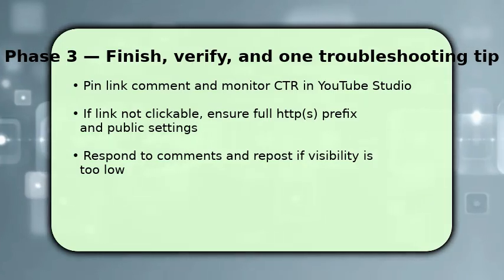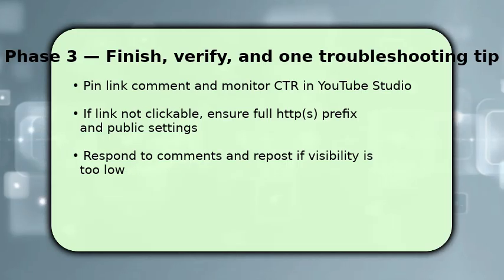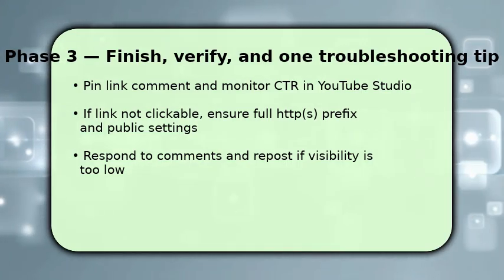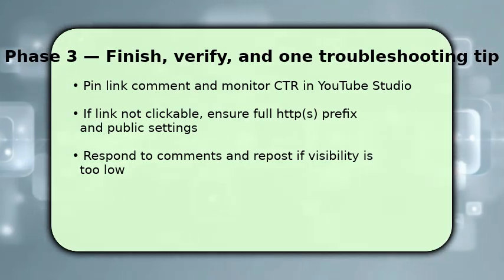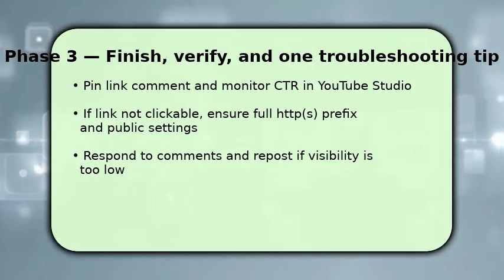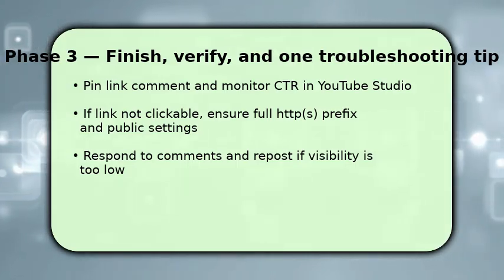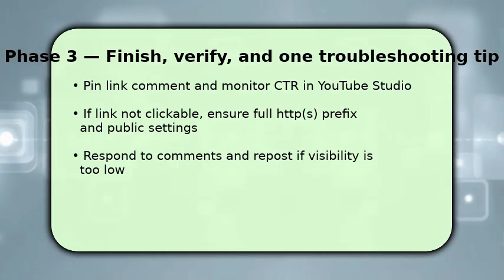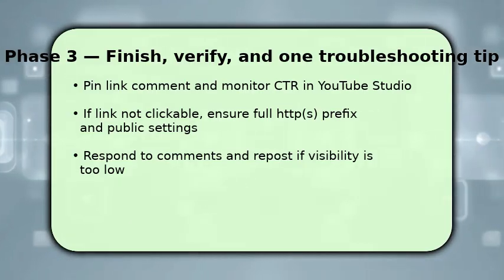How to Post Clickable Link on Youtube Shorts - Step by Step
How to Post Clickable Link on Youtube Shorts - Step by Step | 🔒 Surfshark VPN Deal — Stay private and secure. $1.99/mo + 3 Months Free ▸

Learn the essential steps to embed clickable links in your YouTube Short videos. This guide provides a clear, step-bythy process for adding interactive elements that can drive traffic and engagement on social media platforms.